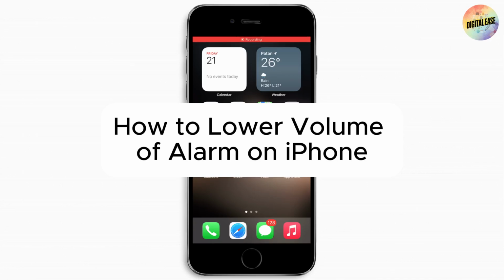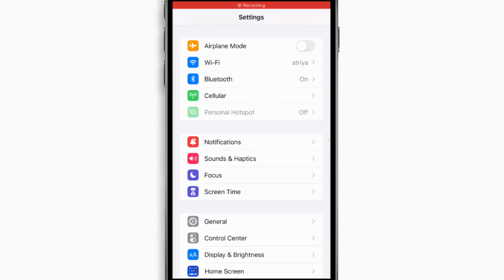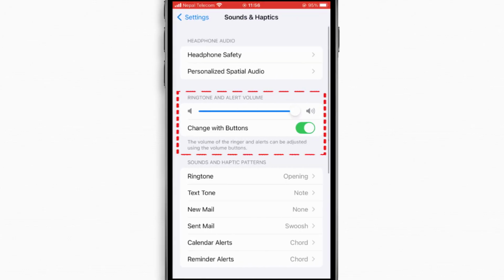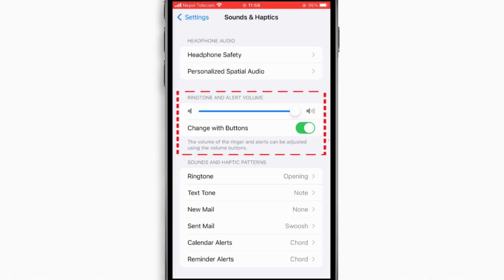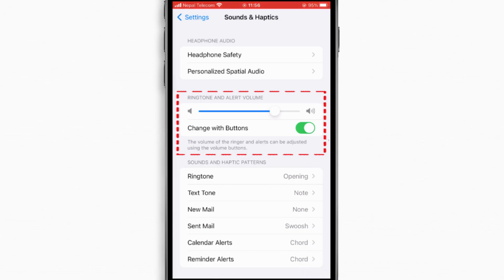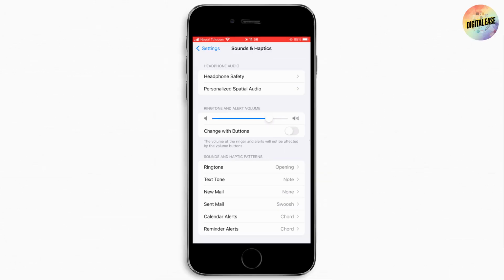How to Lower Volume of Alarm on iPhone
How to Lower Volume of Alarm on iPhone with this easy step-by-step tutorial. In this video, you'll learn how to lower the alarm volume on iPhone, how to reduce alarm volume on iPhone, and how to change alarm volume on iPhone. You'll also learn how to turn down the alarm volume on iPhone 14, how to change alarm volume on iPhone 14 and iPhone 15, and how to set your alarm volume on iPhone. Whether you want to decrease or increase alarm volume on iPhone, this guide will show you how to adjust your iPhone alarm volume easily.

Timestamps:
0:00 Introduction
0:20: How to Lower Alarm Volume on iPhone
0:55 Outro